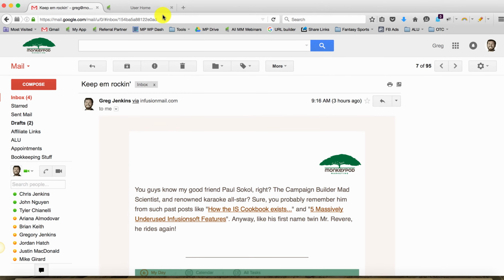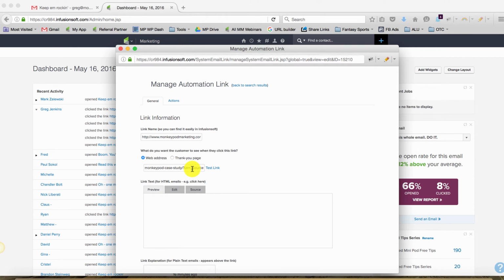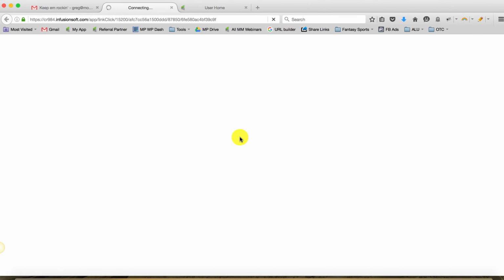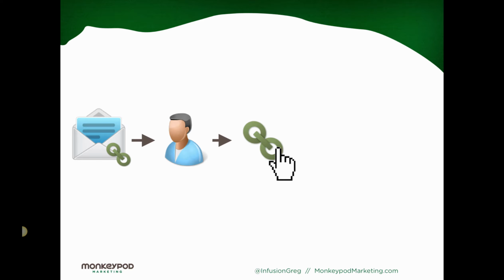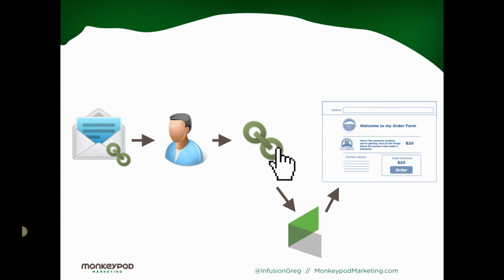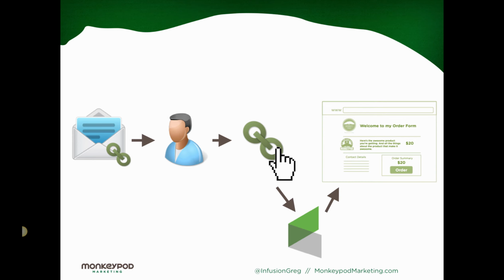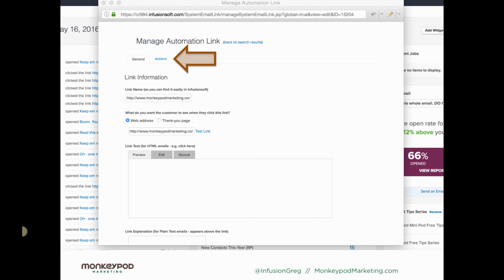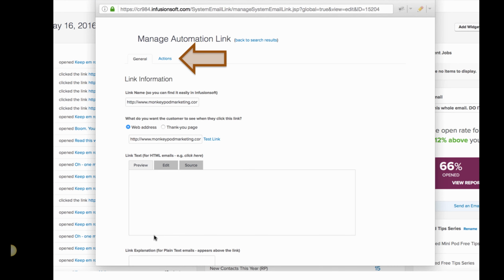How to Fix A Broken Link in Infusionsoft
Sometimes you work really hard to build an awesome email, and then right after you click send you realize that you linked to the wrong landing page, or worse, a 404 page.

Don't sweat it, you're not SOL. Let me show you a quick trick for fixing broken links AFTER they've been sent out.